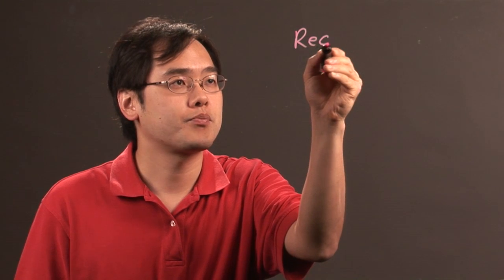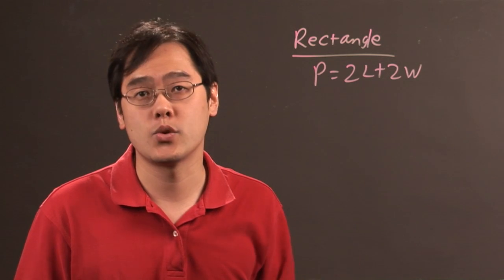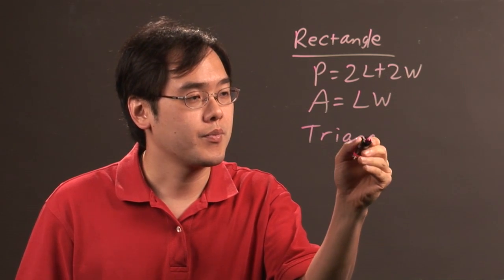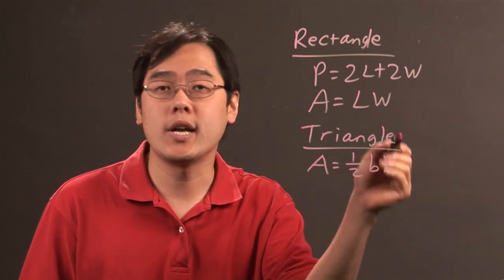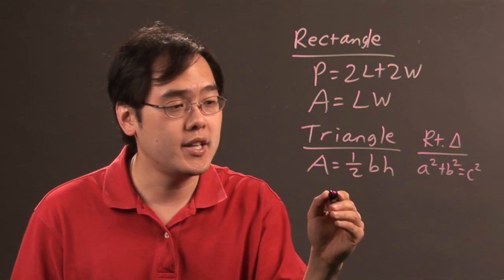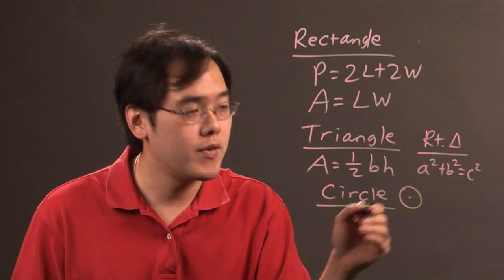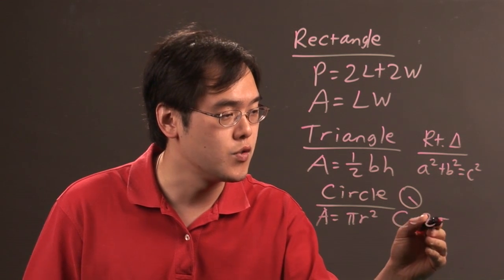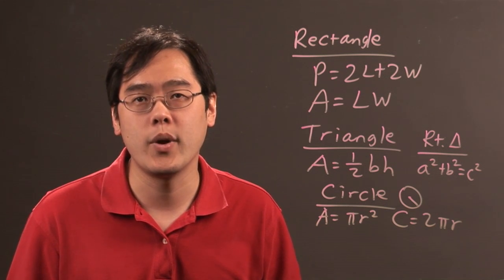How to Teach Algebra Equations Using Geometry : Algebra Lessons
One way to successfully teach algebra equations is through the use of an old friend - geometry. Find out how to teach algebra equations using geometry with help from a longtime mathematics educator in this free video clip.